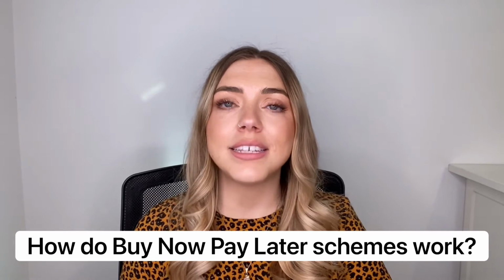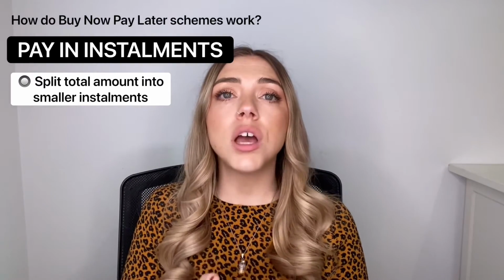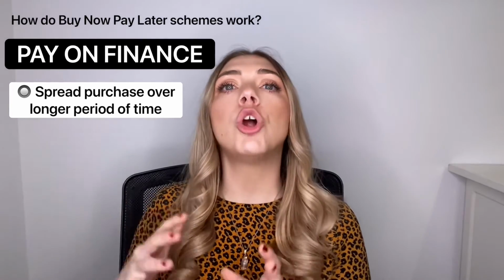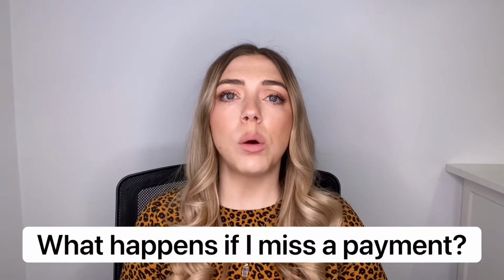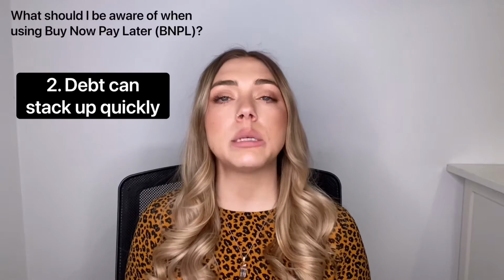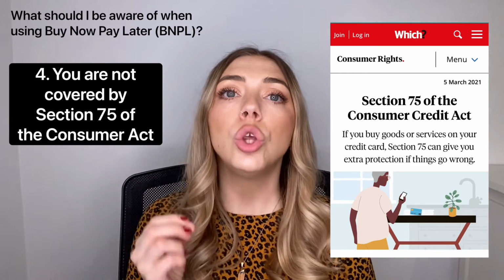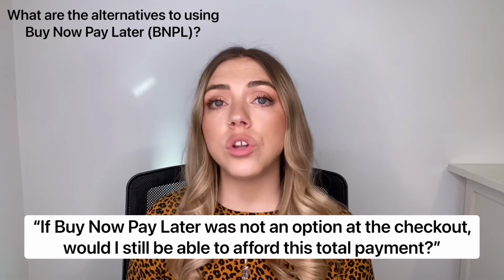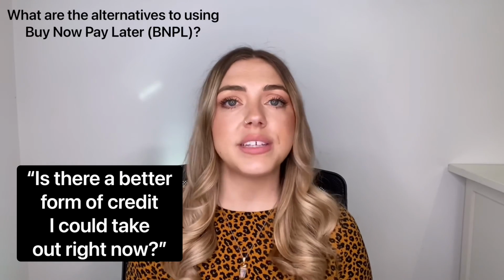Top 5 questions on how does Buy Now Pay Later work?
You have probably heard a lot about buy Now Pay Later recently, but whilst it has grown in popularity, there is still a lot of confusion around what you are signing up for.

I have partnered up with Zopa to bring you this video to set out the basics of how Buy Now Pay Later works, what to look out for and what happens if you miss a payment.

Check out the latest podcast episode, where the Money Medics share their experiences with BNPL. They also speak to 'Cindy', a Buy Now Pay Later user who was hit by calls from debt collectors and extra fees after a missed payment

This post was sponsored by Zopa.

⏰ Timestamps
00:00​ - Intro
00:11 - Question 1 - What is Buy Now Pay Later?
01:12 - Question 2 - How do Buy Now Pay Later schemes work?
04:38 - Question 3a - Does Buy Now Pay Later affect my credit score?
05:28 - Question 3b - What happens if I miss a payment
06:12 - Question 4 - What should I be aware of when using Buy Now Pay Later?
08:57 - Question 5 - What are the alternatives to Buy Now Pay Later

I have saved over £35,000 using this budget planner over the last few years. I always got asked about how I do it and this spreadsheet has been one of the biggest helps! It currently has 1,500+ downloads and has helped people save thousands

Here are my Referral Links:
- Trading212 Free Share (Or use Promo Code - Gc2qh6f6)

Oh hey, I am Laura - a 27 year old Money & Mindset Coach living in London, sharing my personal journey of money, business, and life.

I am on a mission to demystify money, and help you become empowered by your finances. Everything from money mindset, to budgeting and saving, to learning how to invest - you name it.  A place for non-judgement, jargon-free and realistic personal finance info to help you get financially confidence and make your way to financial freedom!